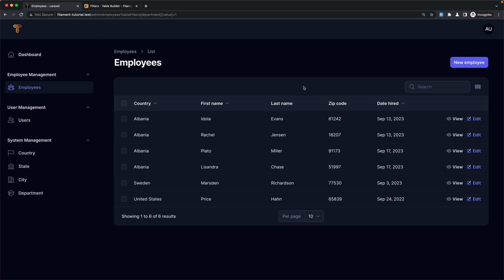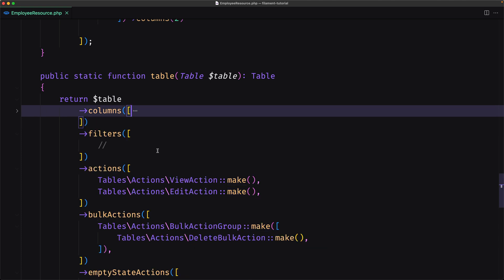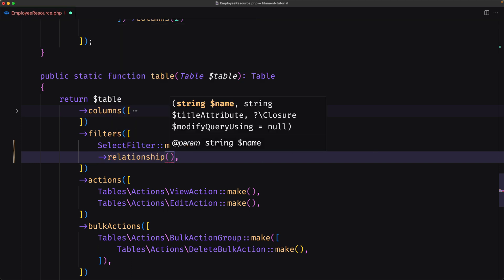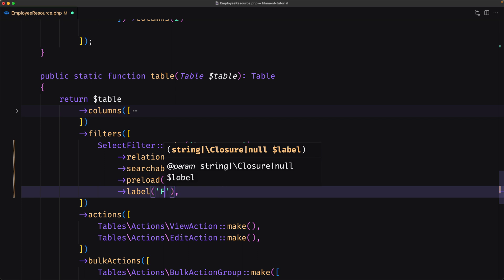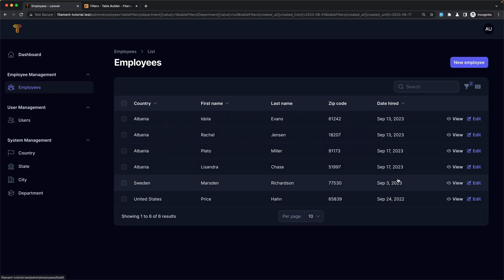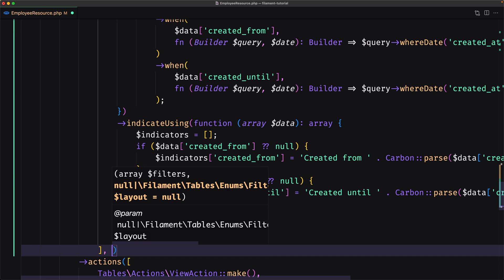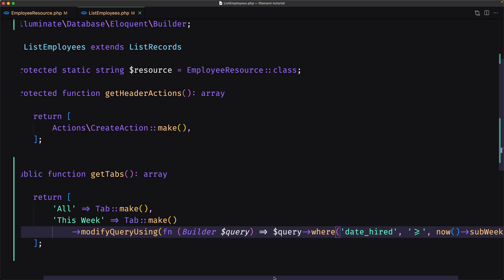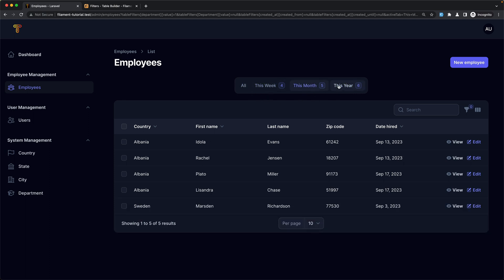12 Add Filters and Tabs to Table - FilamentPHP V3 Tutorial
Welcome to this tutorial on Laravel Filament! In this video, we will explore how to work with filters in Laravel Filament tables to manage data efficiently. Laravel Filament is a powerful administration panel for Laravel applications that allows you to manage database records with ease. With filters, you can easily sort and filter your data to find specific information and make your workflow more productive.

We will cover the basics of working with filters in Laravel Filament tables, including how to create and apply filters to your data, how to customize filters to meet your specific needs, and how to use advanced filtering techniques to manage large datasets effectively. By the end of this tutorial, you will have a strong understanding of how to use filters to manage data in Laravel Filament tables and be able to apply these techniques to your own Laravel applications.

Whether you are a beginner or an experienced Laravel developer, this tutorial is designed to help you take your skills to the next level and improve your workflow. So, let’s get started!